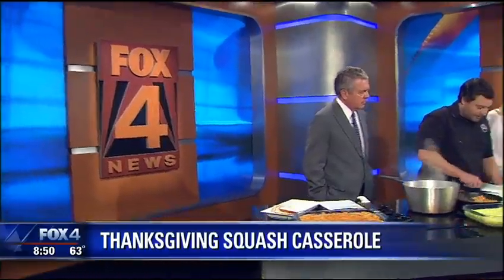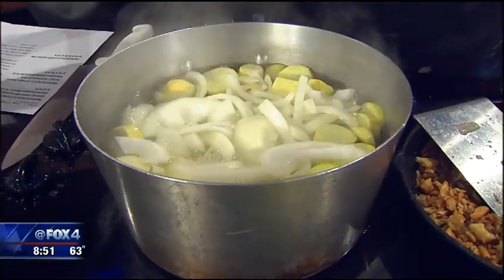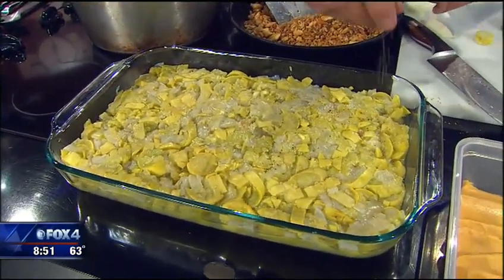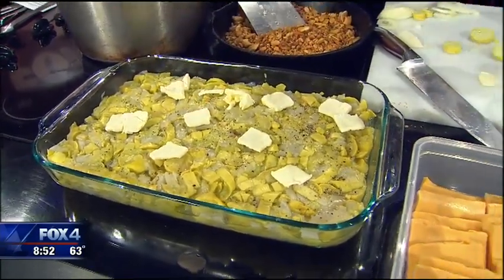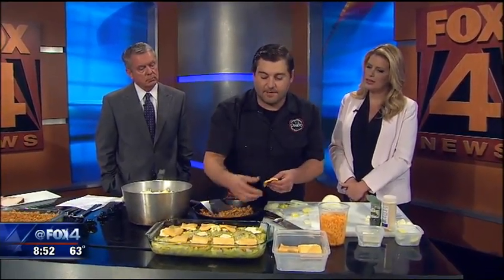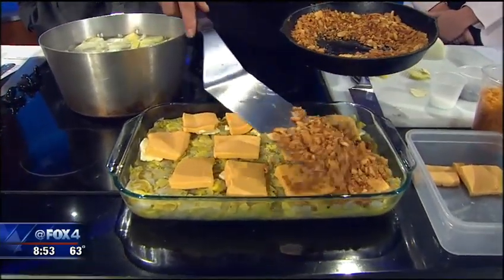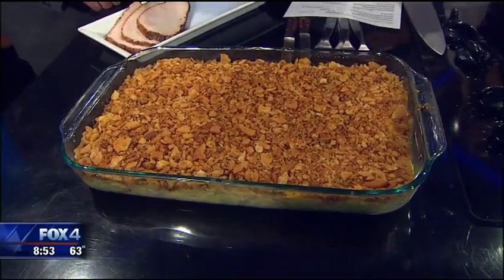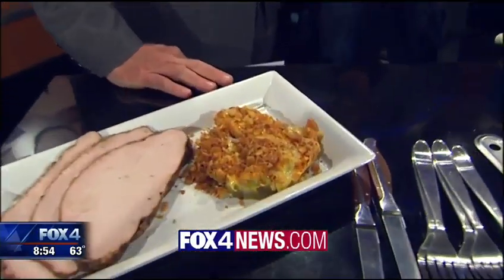Thanksgiving Squash Casserole